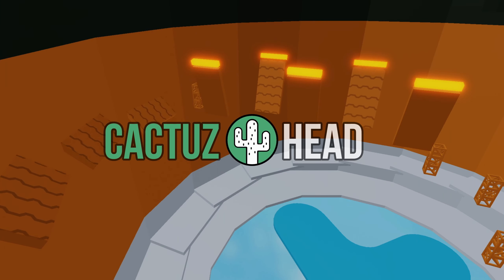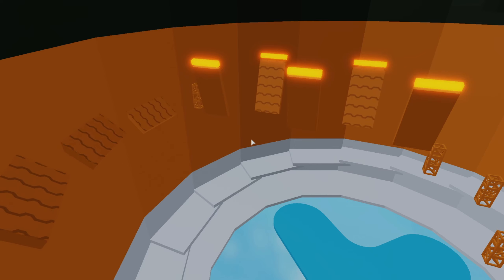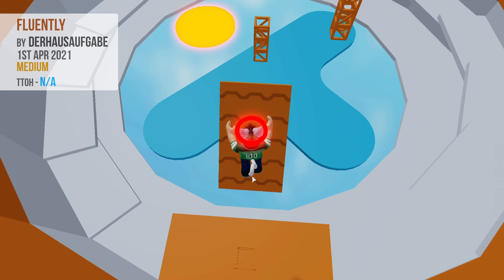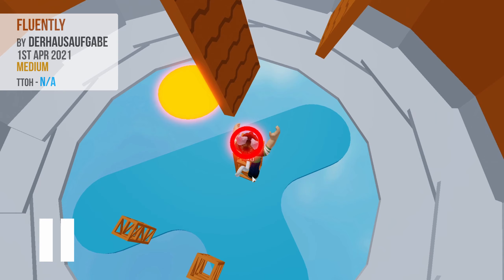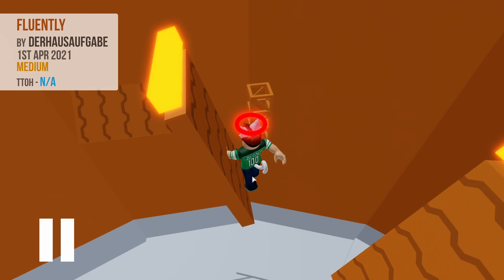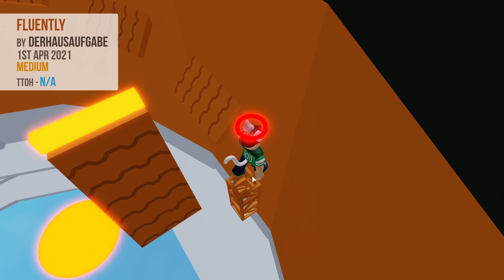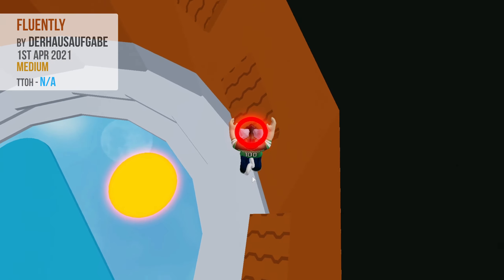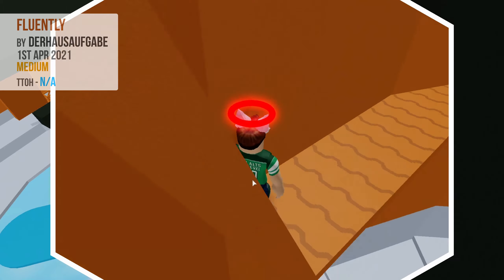Fluently - April Update | Tower of Hell | Roblox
Today I show off  the new April Tower of Hell section called Fluently